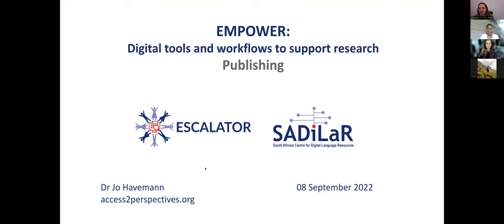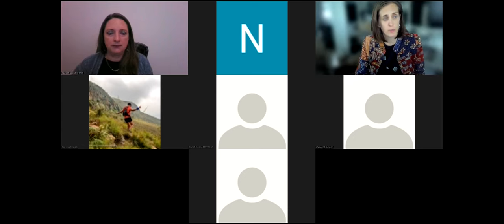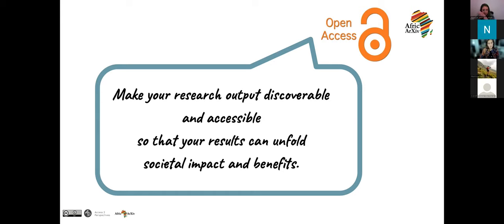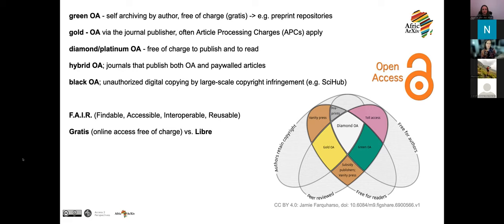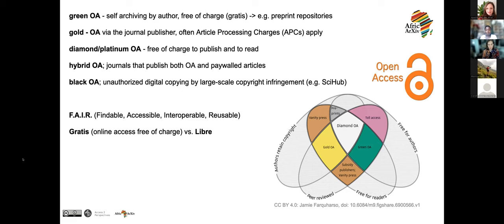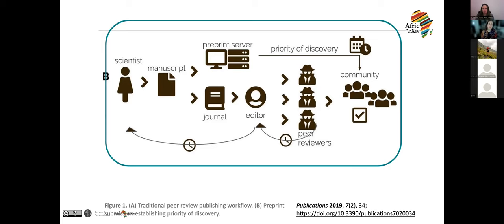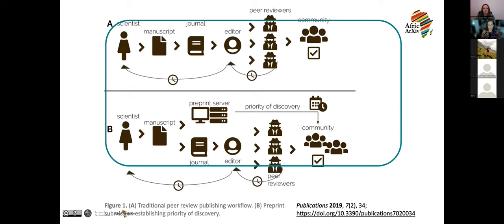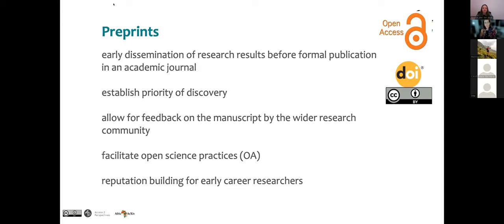EMPOWER Track: Digital Tools & Workflows to Support the PUBLISHING phase of research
ESCALATOR is a programme hosted by the South African Centre for Digital Language Resources. We support developing an active community of practice in DigitalHumanities and ComputationalSocialSciences in South Africa.

This event forms part of the EMPOWER Digital Champions initiative - one of the ESCALATOR activities. In the presentation, we looked at various digital tools and platforms that could be used in the PUBLISHING phase of the research lifecycle. For more information about the research lifecycle we're building these sessions on, please see the slides and video from the first presentation in this series

These sessions are meant to provide researchers and students with new information about how they can improve their research workflows. We show a variety of digital tools and methodologies. This forms part of the EMPOWER 8-step programme developed to help grow an online learning. community

EMPOWER specifically offers support for women in humanities and social sciences at South African research organisations who want to hone their digital/computational research skills.

Speaker:
- Dr Jo Havemann (Access2Perspectives & Co-founder of AfricaRXiv)